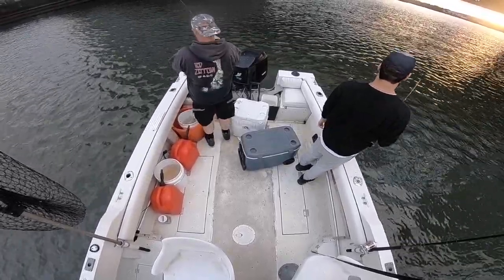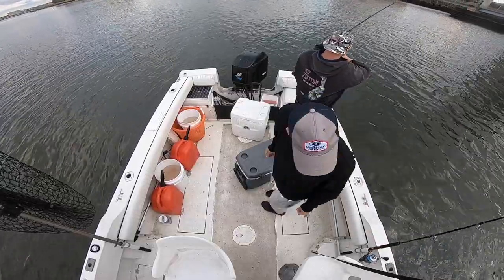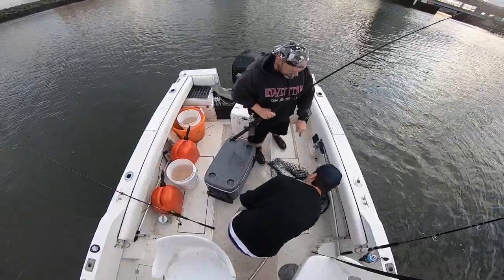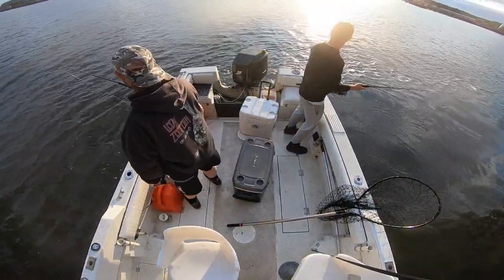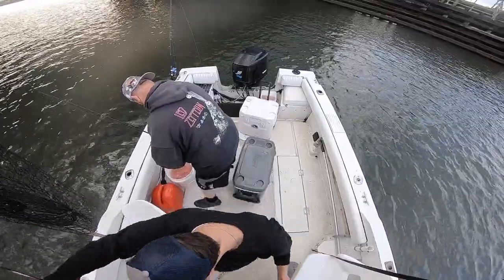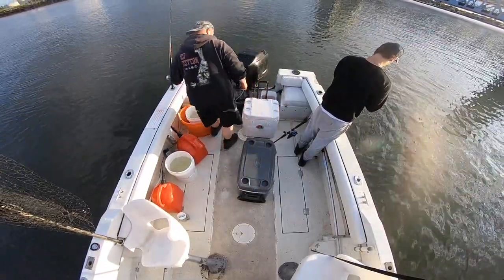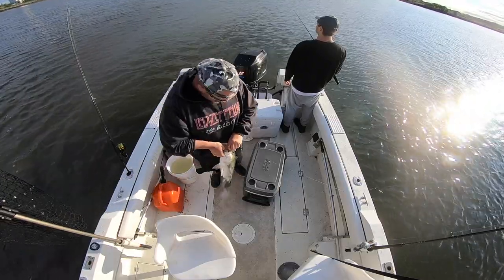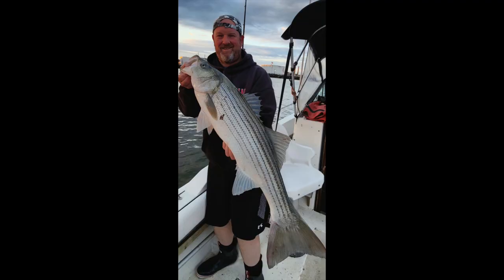CATCHING STRIPED BASS ON LIVE BUNKER WITH CIRCLE HOOKS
This is a video of a late June 2022 STRIPED BASS live lining trip aboard my own boat The TOGZILLA. Snagging bunker and fishing them alive on a 3 way rig using a 3 way swivel, a 4 to 6 foot length of 50 lb test fluorocarbon leader, snelled to a 9/0 in line circle hook. and a 6 to 12 inch sinker loop tied to the bottom using 3 or 4 ounce bank sinkers. When a bass grabs your bunker bow to the cow, and reel as your rod bends to the fish. Make sure that your drag is set to give a bit and HOLD ON TIGHT!!!

Get your live bunker by snagging or throwing a cast net.